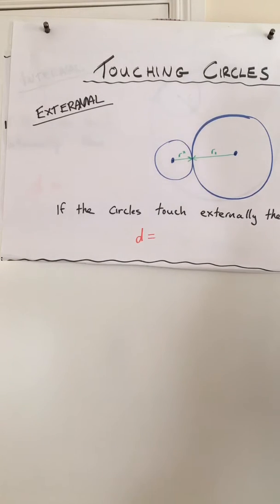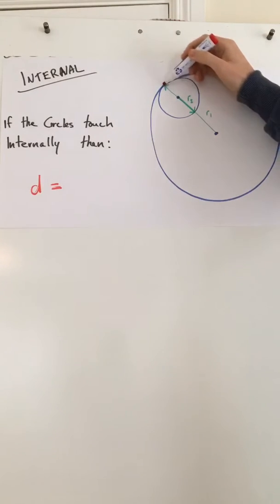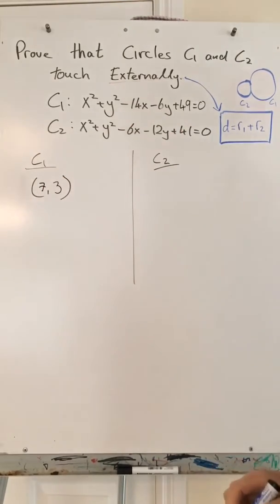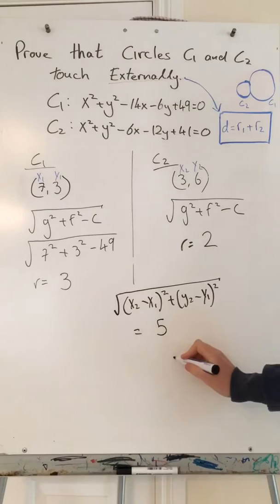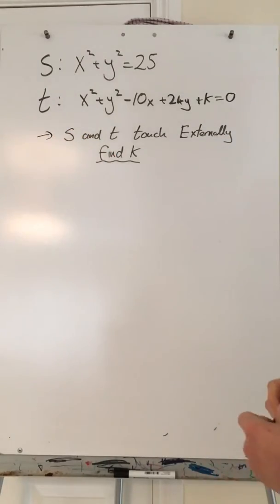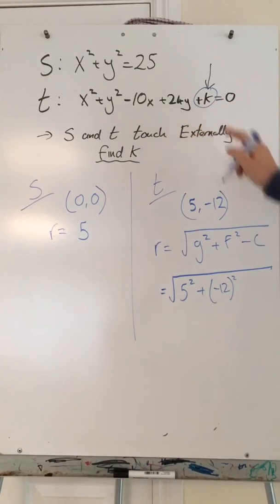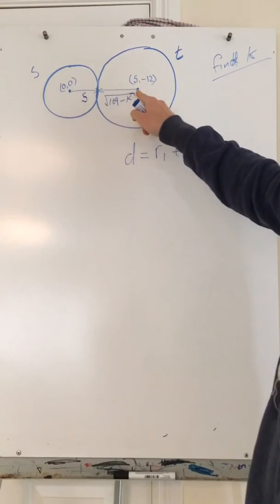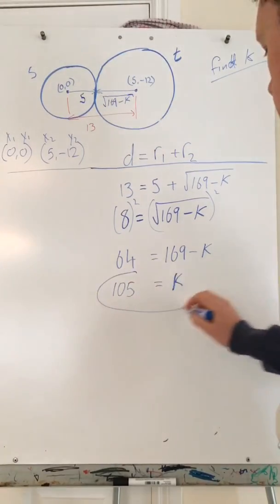Video 8: Touching Circles